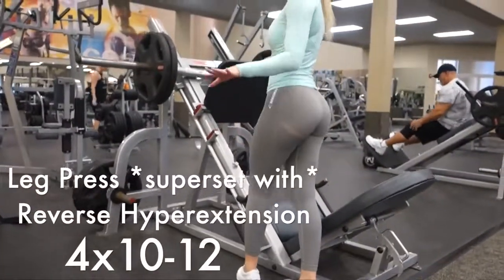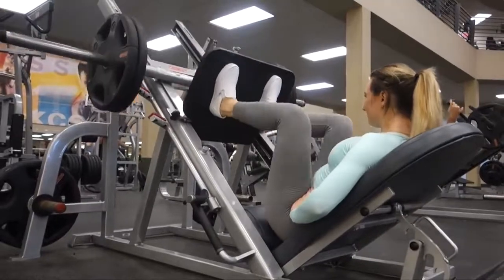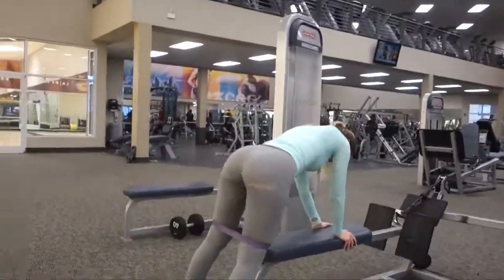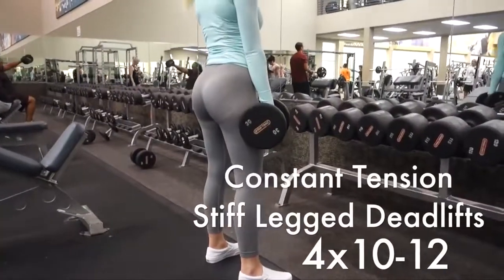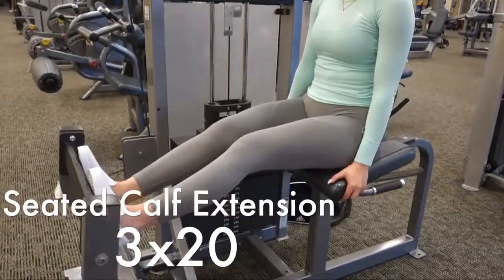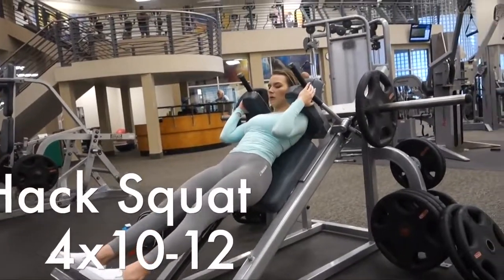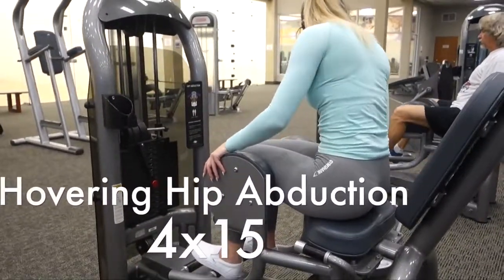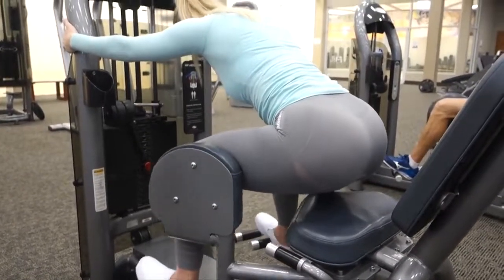Shape Your Legs and Grow Your Booty | Ultimate SIMPLE Full Leg Day Workout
Hope you enjoyed this workout! Let me know how you liked it (: Thank you so much for your support!